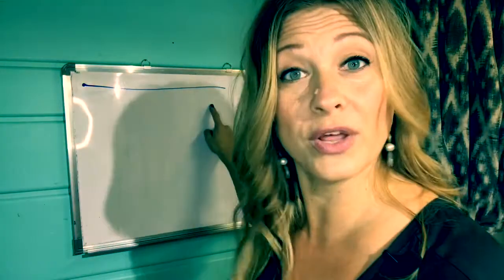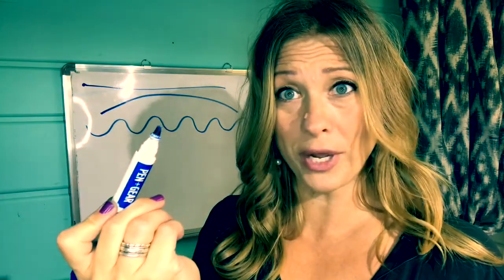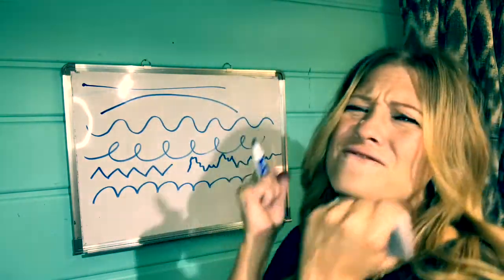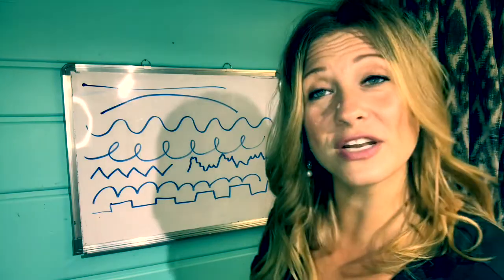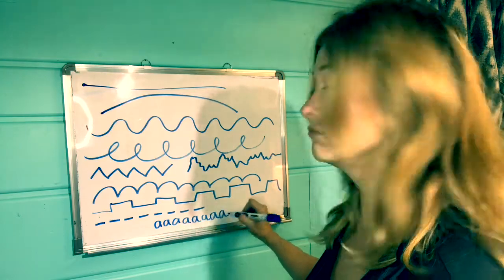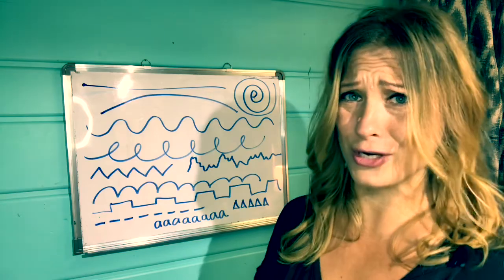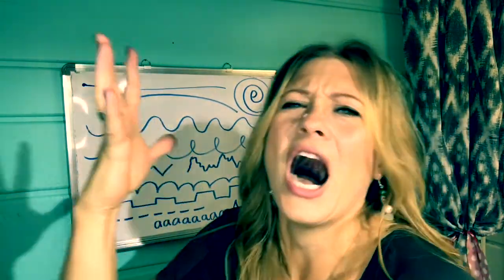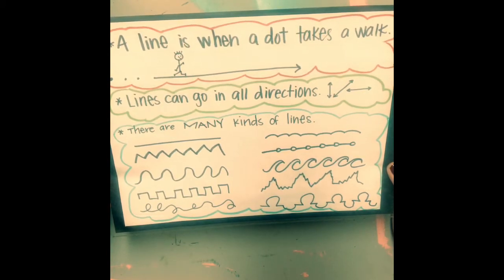Line Landscapes 3-4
In this lesson, you will learn about line variety + direction.

We will use all of our lines to create a landscape!